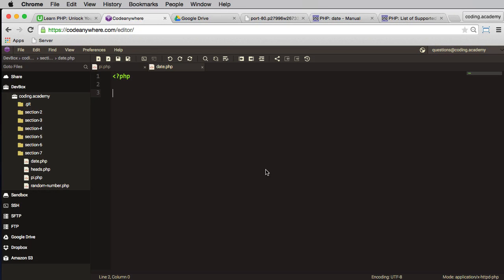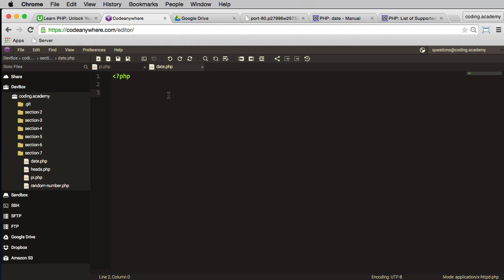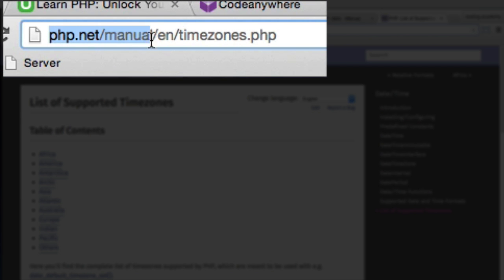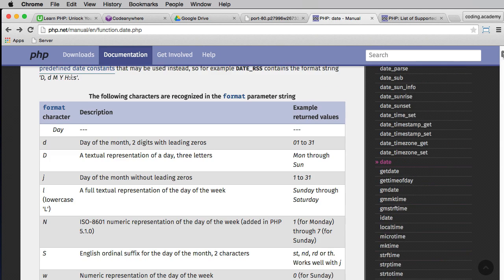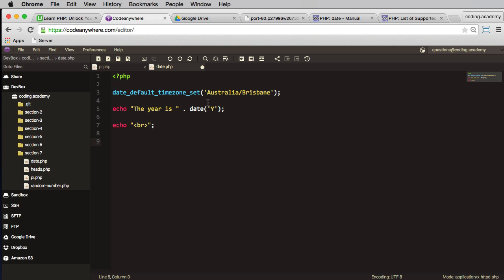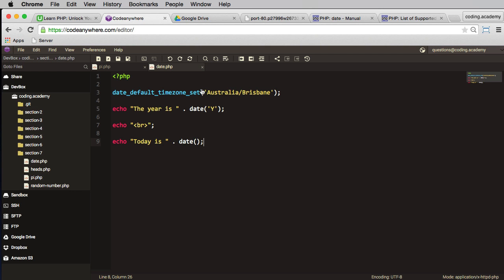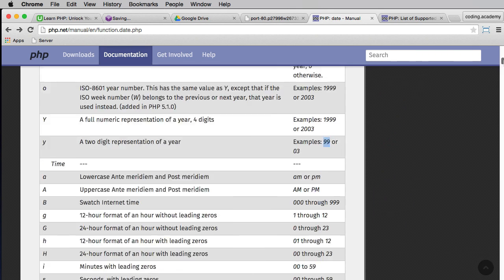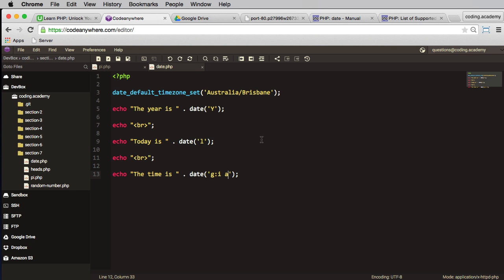PHP for Beginners: The date() function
In this lesson I show you how to use the date function in PHP.

For more tutorials please review my other videos on YouTube.